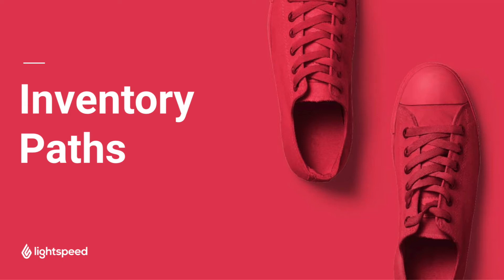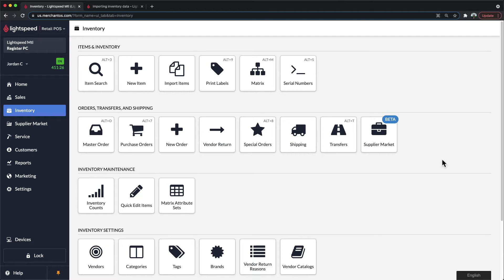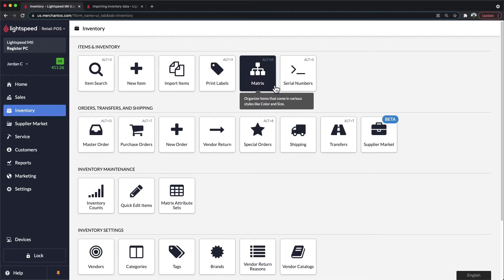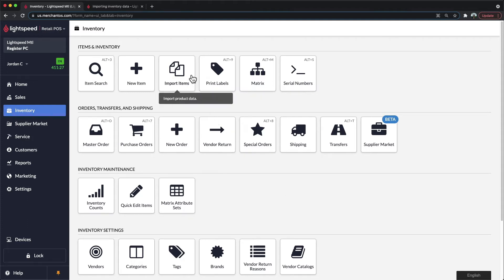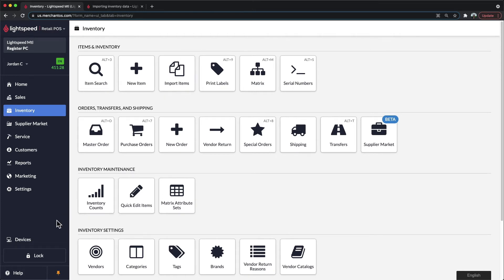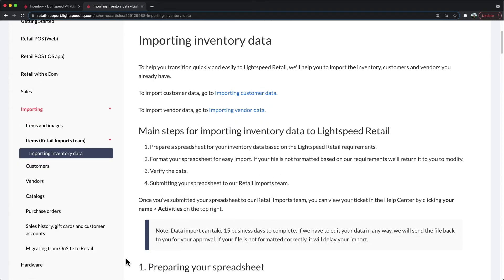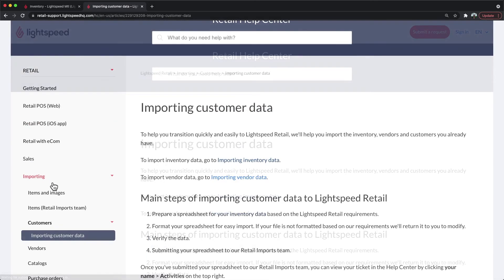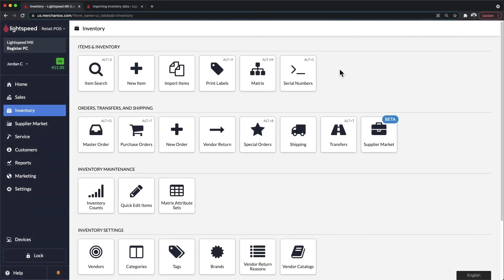Inventory Paths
When adding items to your inventory, you can create items one at a time, create item matrices, or import your inventory either through the import tool or our import team.

For more information on using our self-help import tool,